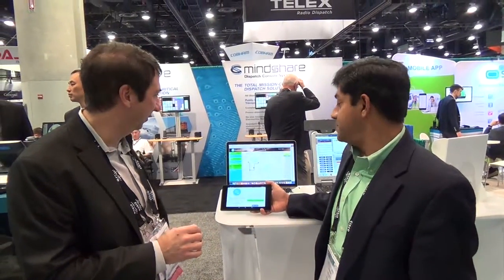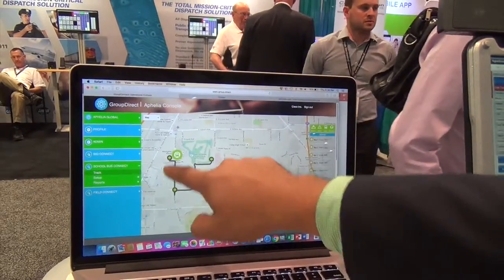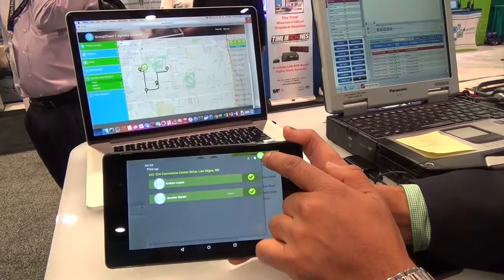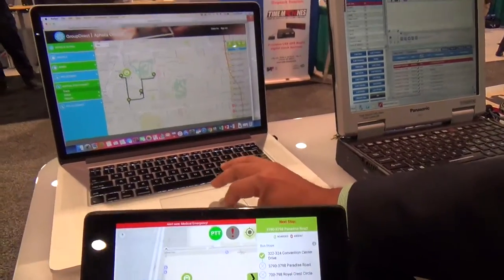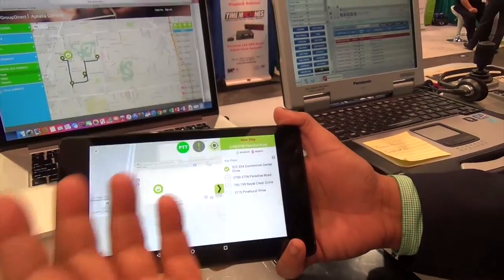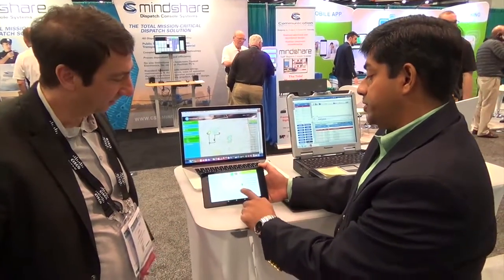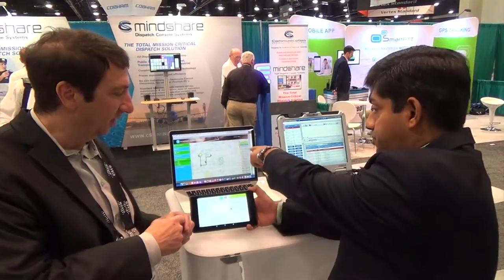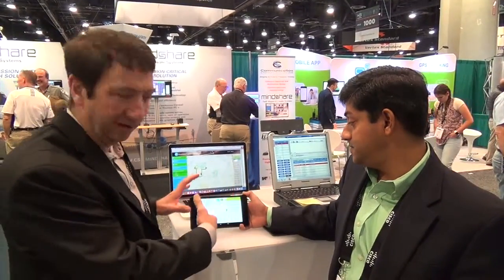School Bus Connect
This video shows a Cisco ecosystem partner Aphelia which makes a school bus connect software product.  This allows for the management of school busses and students.